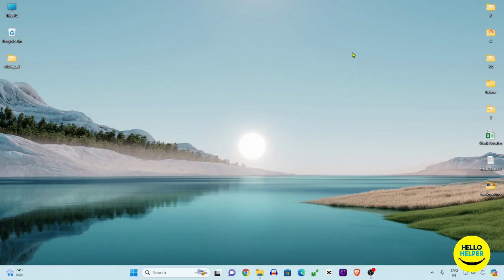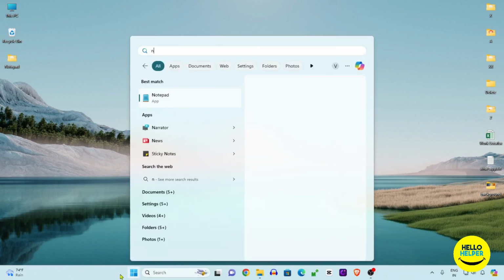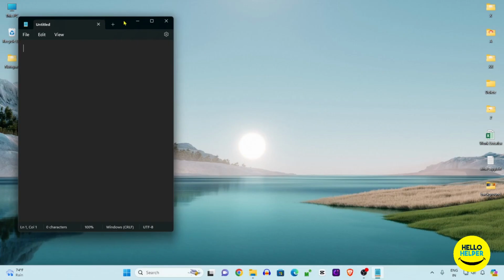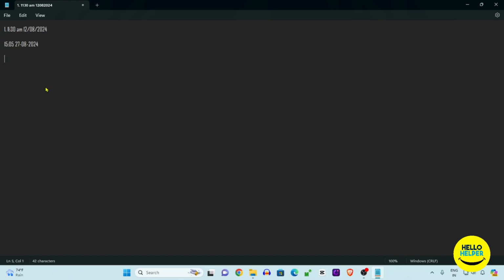HOW TO ADD DATE AND TIME IN NOTEPAD Windows 11 Tutorial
Hello friends today we are going to learn about how to open notepad file in windows 11 – this is very easy and new tutorial for notepad – if you are beginner then this tutorial for you. Very advance notepad tutorial for beginners,
Learn how to quickly add the current date and time in Notepad on Windows 11 with this easy tutorial. Whether you're logging notes, creating timestamps, or organizing your documents, this guide will show you the simple steps to insert date and time automatically in Notepad. Perfect for anyone looking to enhance their productivity and keep their notes organized .

You may also like other tutorials:
Microsoft Excel Tips & Tricks - 2020